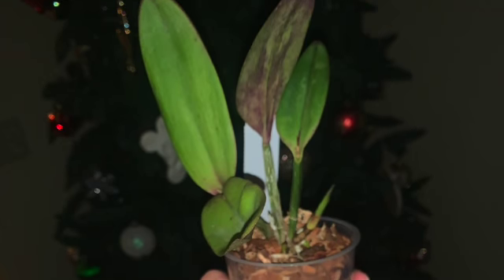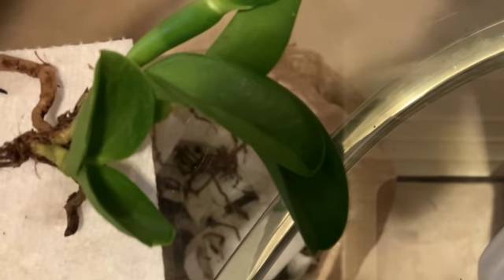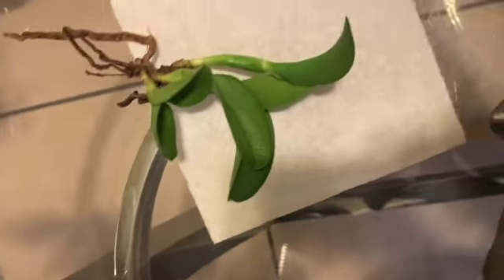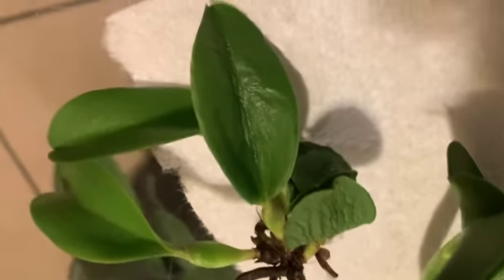Repotting Cattleya Orchids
This is a video on repotting 2 cattleyas I got from Seattle Orchid for  Christmas presents. The Sc. Crystelle Smith and Christmas Rose. I had accidentally over watered them. I repotted and hope they thrive.